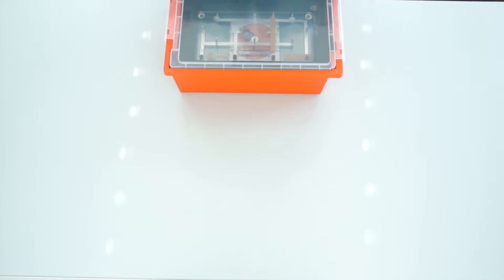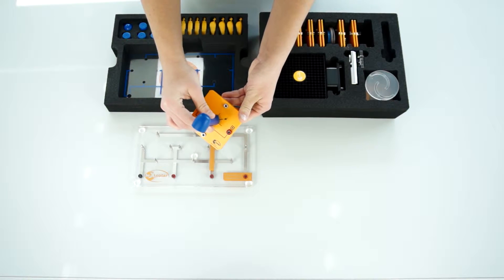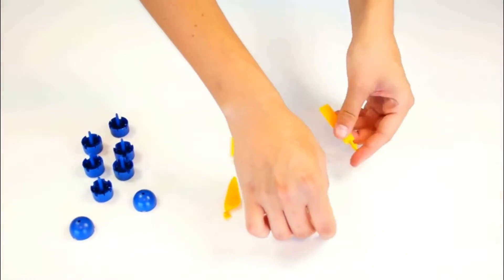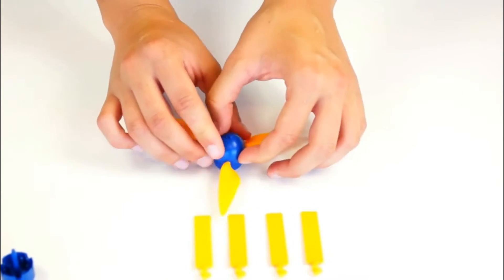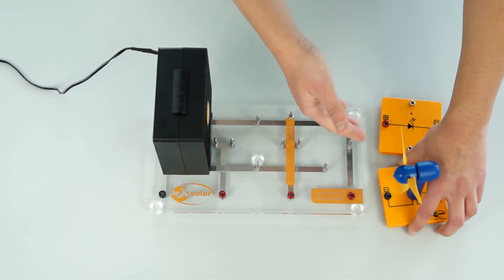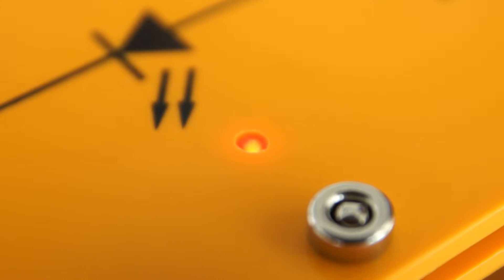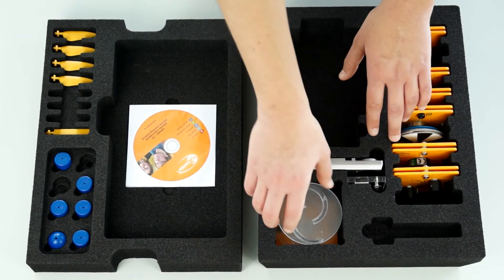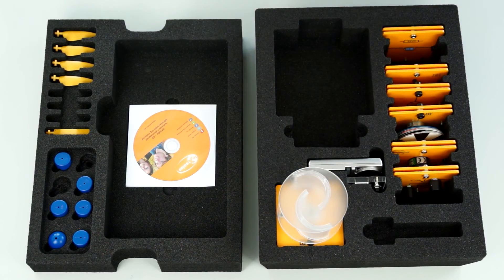leXsolar-Wind Large (eng.)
LeXsolar Wind Large provides an understands  the functioning of wind power plants by means of curriculum-oriented experiments.